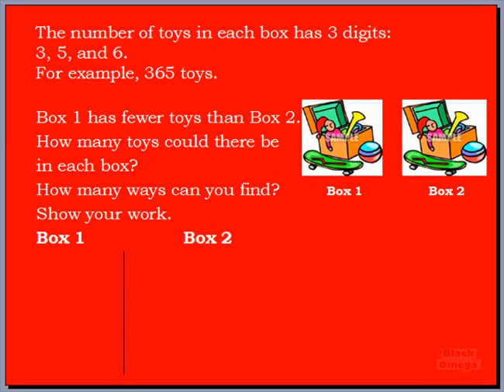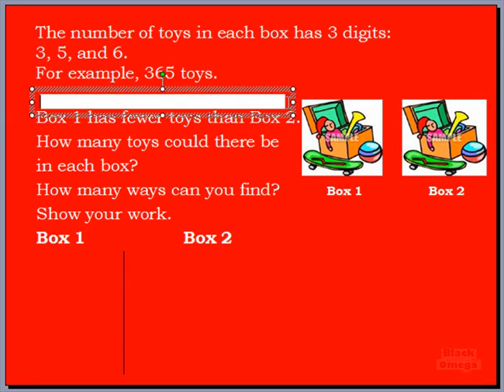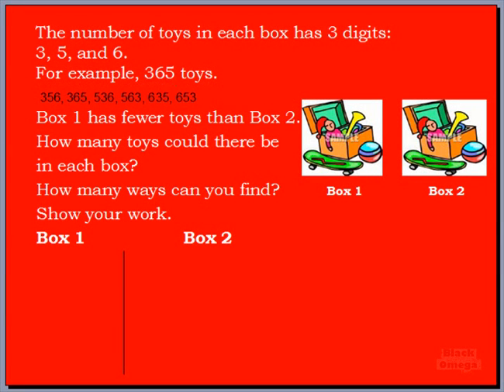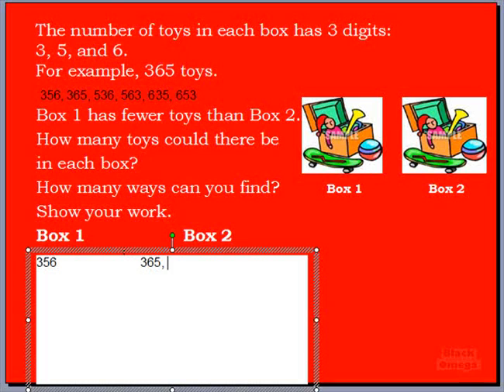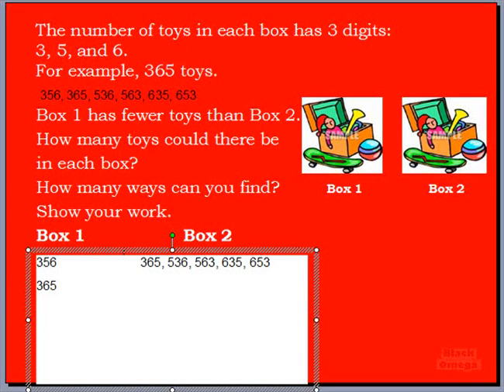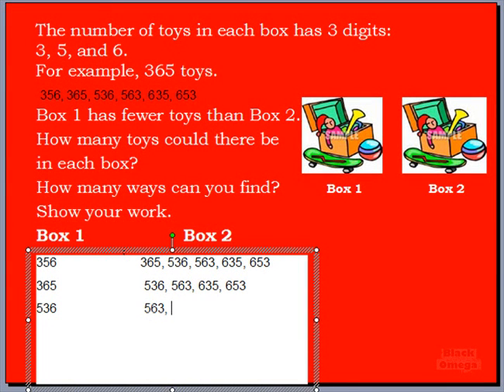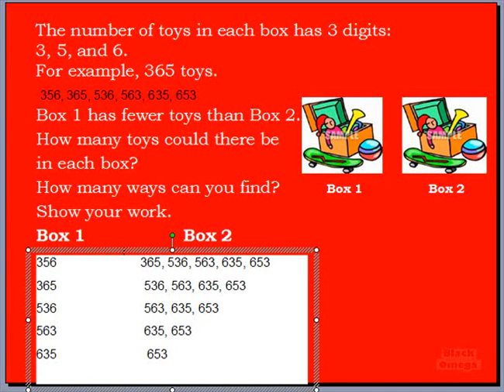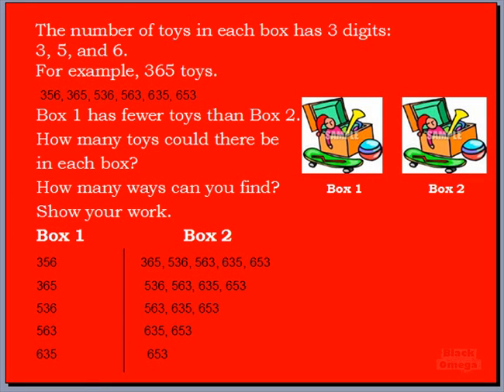Grade 3.1.10 Math Comparing and Ordering Numbers 3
Part 3 of the grade 3 math lesson on comparing and ordering numbers